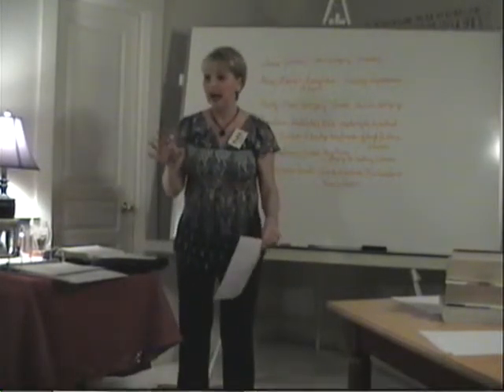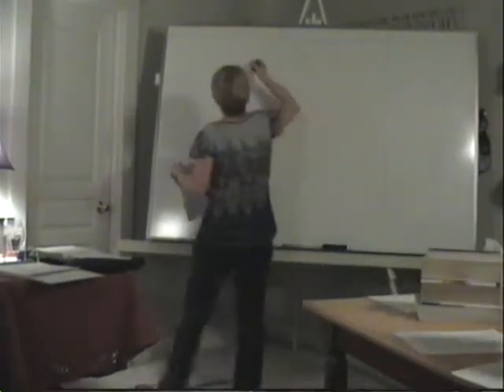Daniel Lesson 1 tape 3